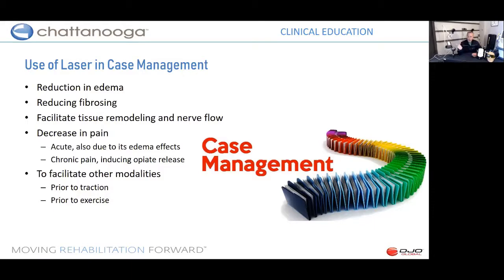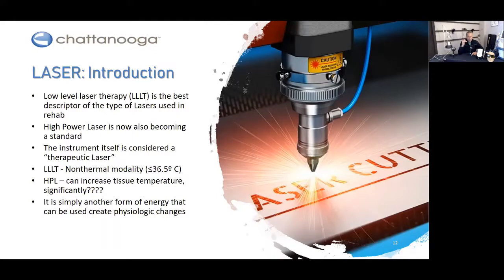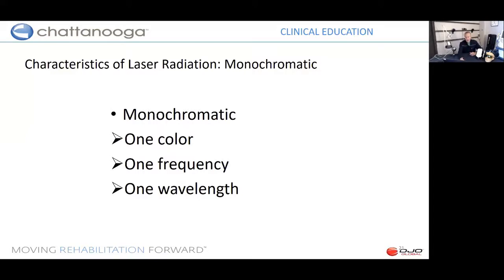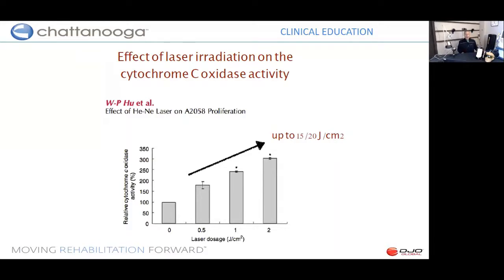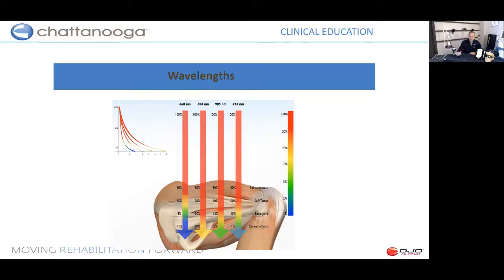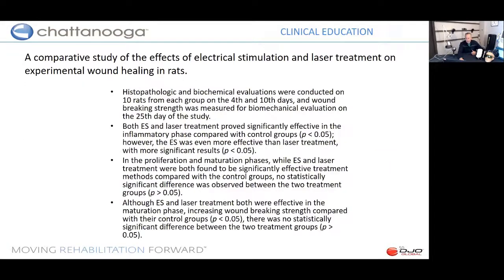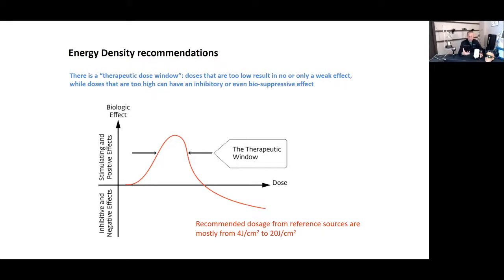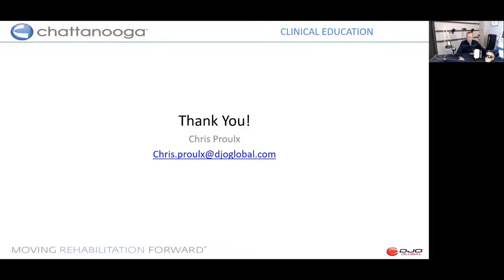ATC Series High Power Laser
Recorded live September 2020.  Part of the ATC Series, this event covers high power laser.